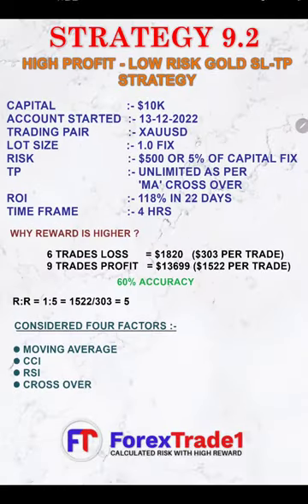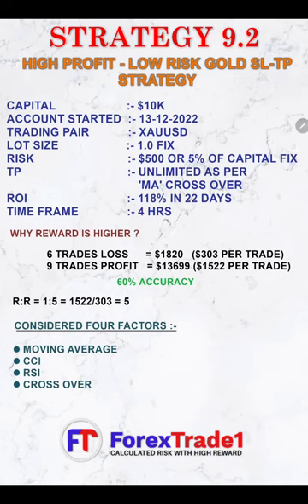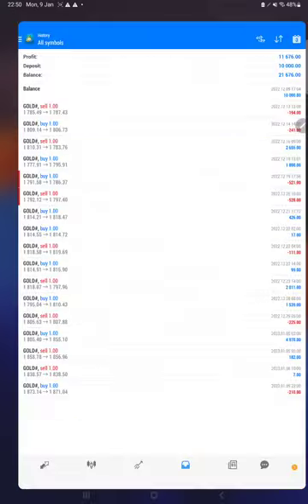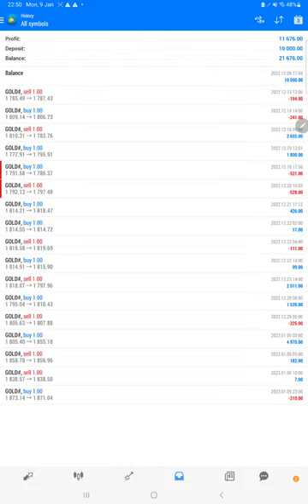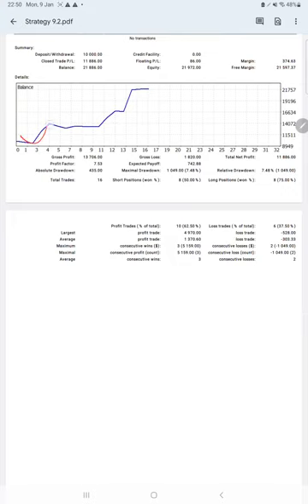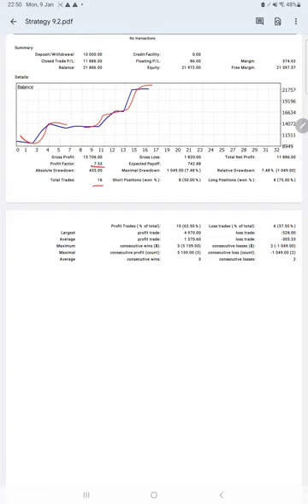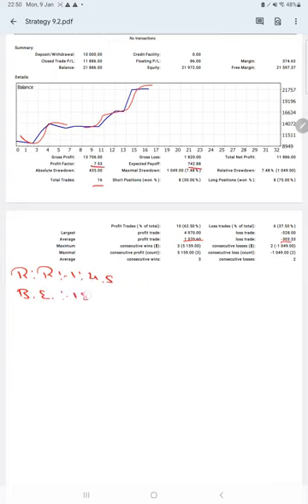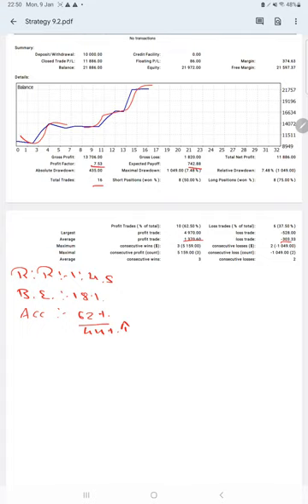STRATEGY 9.2 HIGH PROFIT - LOW RISK GOLD SL- TP STRATEGY - 118% ROI IN 22DAY PART 1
00:00 Introduction
00:30 Strategy Explanation
03:00 MT4 Trading Account History
03:15 Trading Account Statement